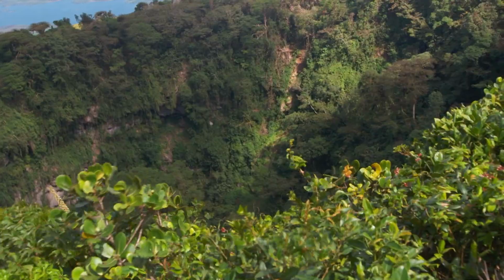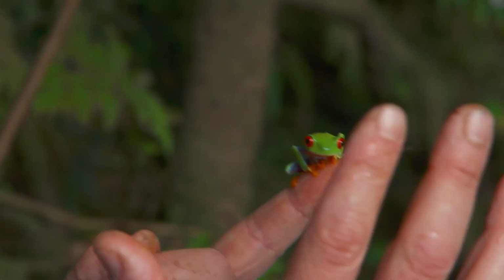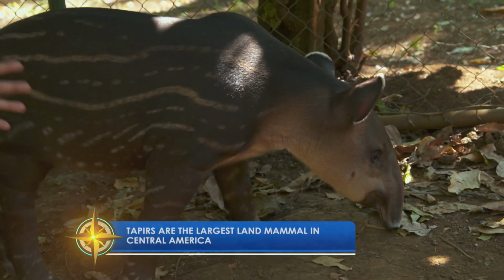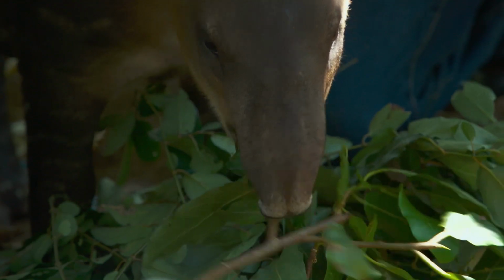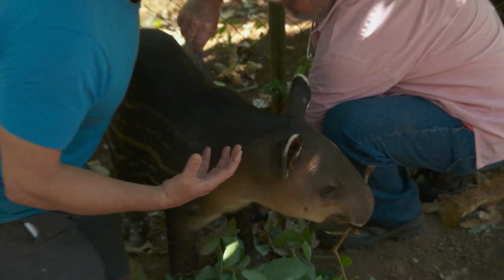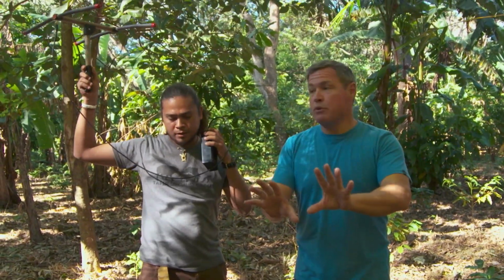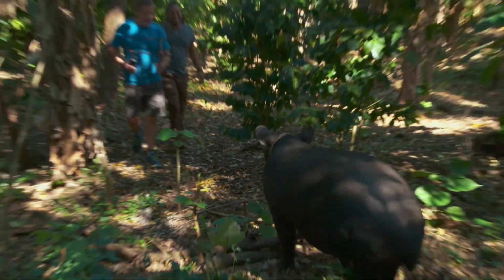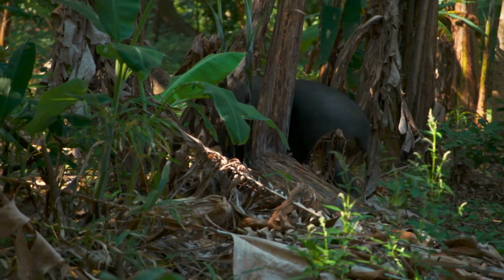Ocean Treks Conservation Connections - Protecting Tree Frogs & Tapirs | Princess Cruises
In the rainforest of Nicaragua, Jeff comes across a stunning Red-Eyed Tree Frog which is known as the Beautiful Tree Nymph. Learn about another endangered species, the Tapir, when Jeff visits a reproduction center at Nicaragua's National Zoo.